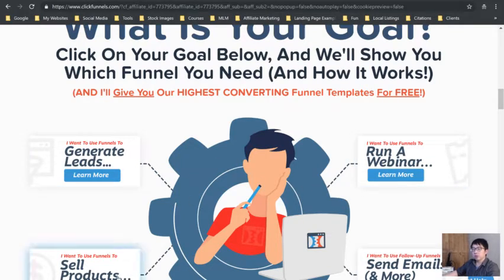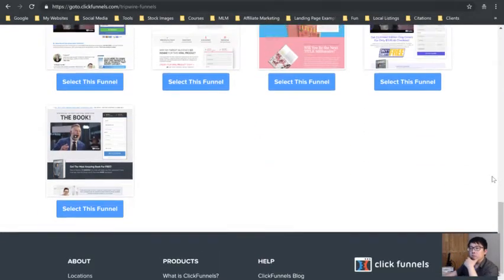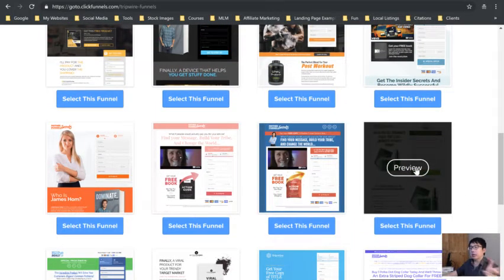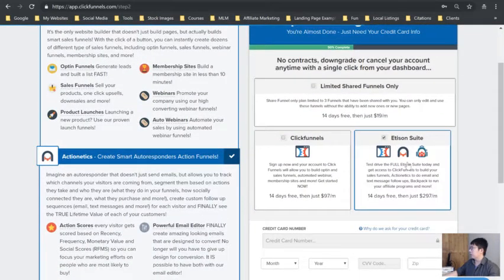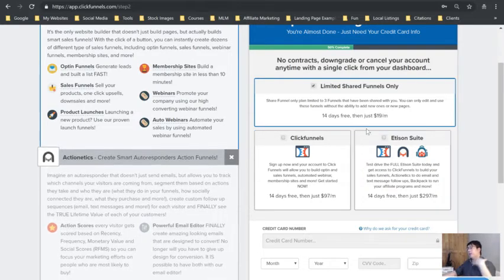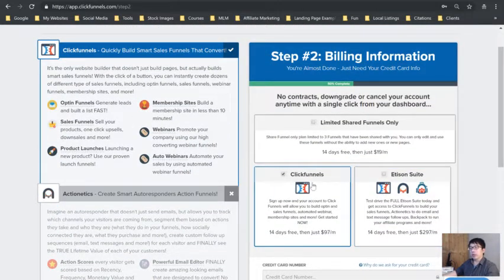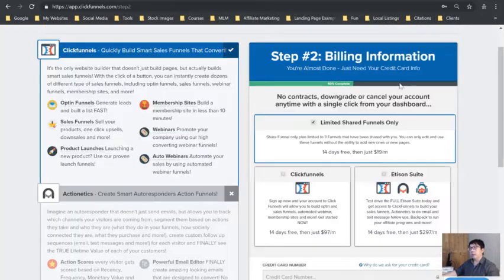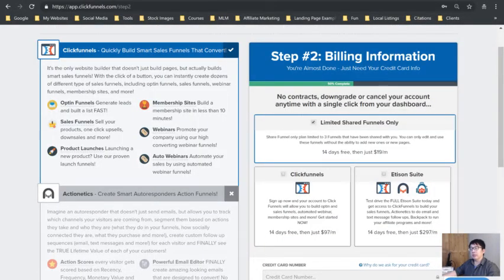How to Start ClickFunnels with JUST $19 per month Russell’s Going to be MAD!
The Cheat Code I’ve Discovered By Accident That Will Save You $278 per Month!

STEP #3: Watch My Videos Above And Follow The Instructions Closely

***Depending on your industry, you can pick the best pre-built sales funnels accordingly. BUT I strongly suggest you start with the most basic Squeeze Funnel***